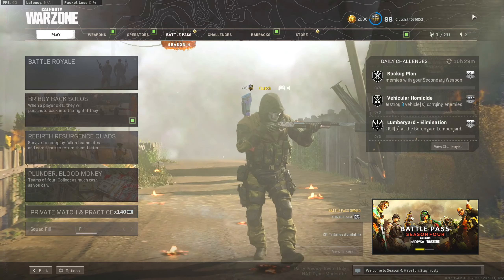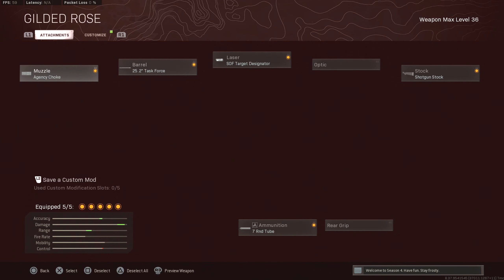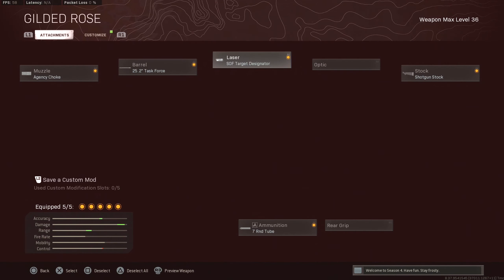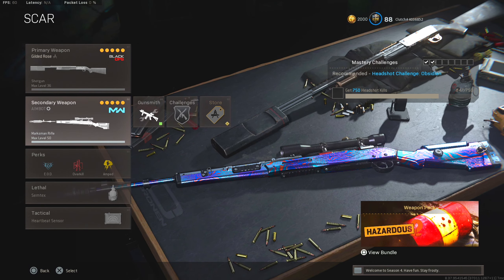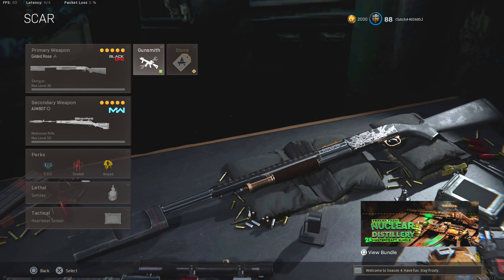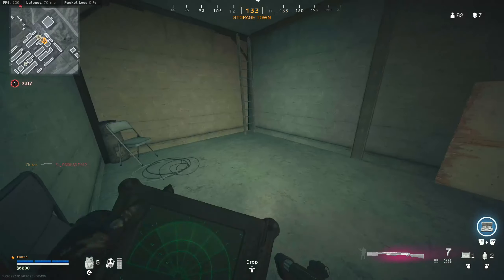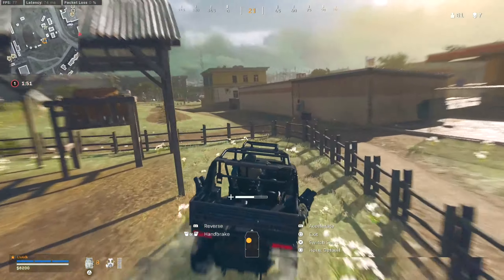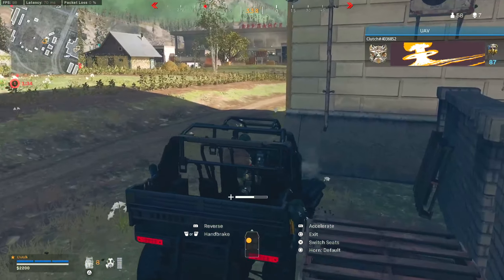the *TWO SHOT* HAUER 77 LOADOUT in SEASON 4 (Best Hauer Class Setup) Warzone Best Hauer Loadout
-Captain Clutch

the *1 SHOT* HAUER 77 is BROKEN in WARZONE SEASON 4😱 (Best HAUER Class Setup) - Cold War Warzone

the "1 SHOT" HAUER 77 in SEASON 4! 🤩 (BEST HAUER 77 CLASS SETUP) - Cold War Warzone

the ONE SHOT "HAUER 77" in WARZONE SEASON 2🤩 (Best Hauer 77 Class Setup) - Cold War Warzone

the HAUER 77 *ONE SHOT* CLASS! BEST HAUER 77 class WARZONE (COLD WAR WARZONE SEASON 3